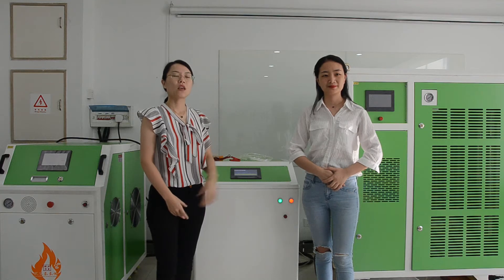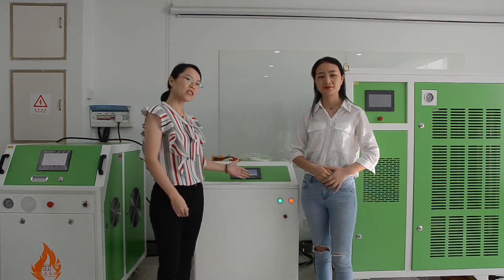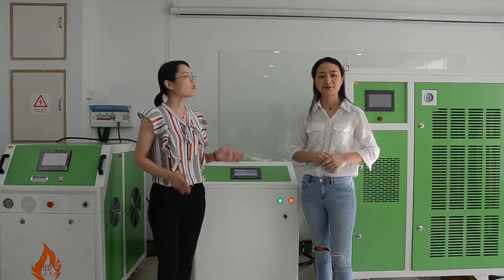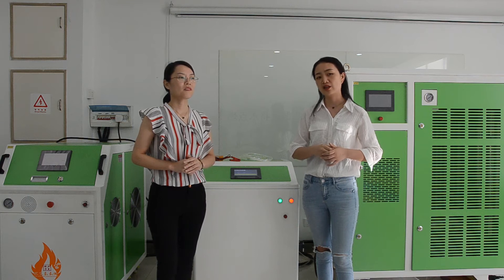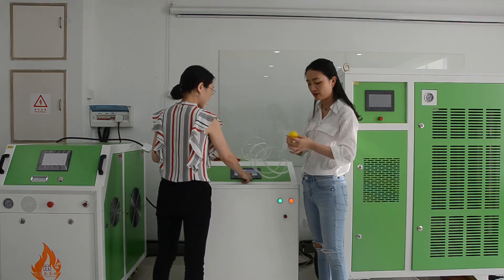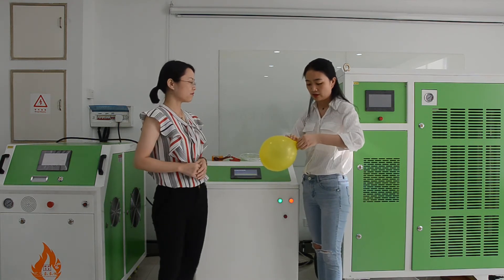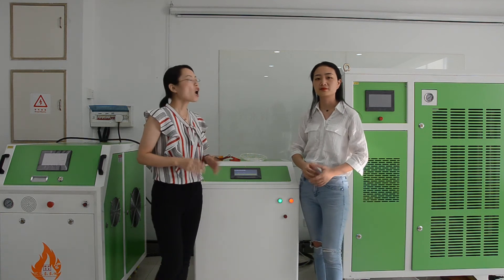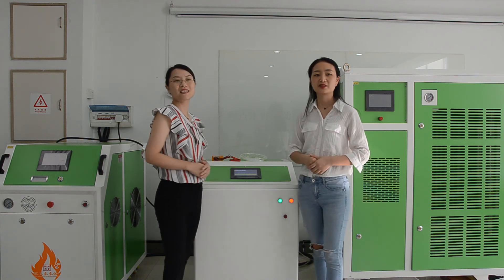Okay Energy CCS2000 oxyhydrogen engine carbon cleaning machine introduction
CCS2000 oxyhydrogen engine carbon cleaning machine
About features of new cleaning method,wireless car battery sensor
The next topic is about oxyhydrogen engine carbon cleaning machine operation,machine's function,how to do machine maintence etc.
You can also leave a comment here about our topic.